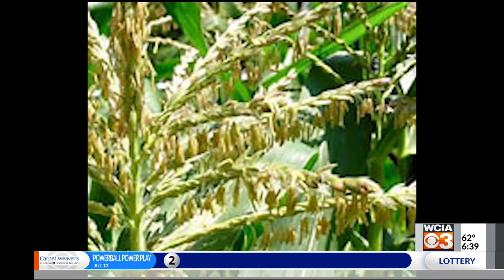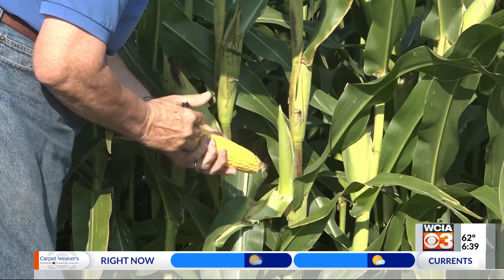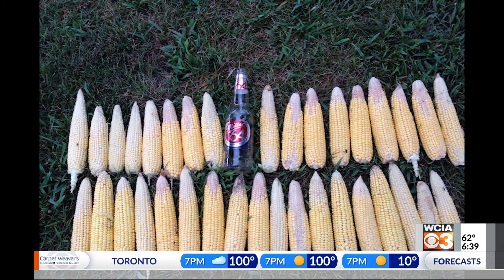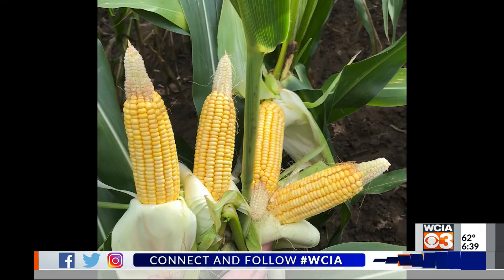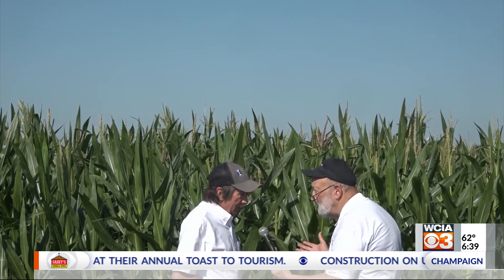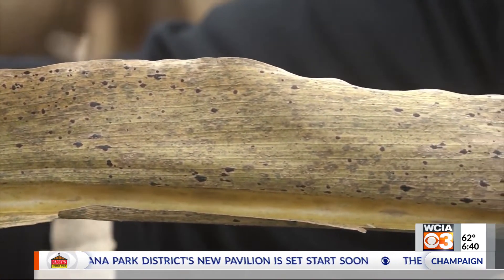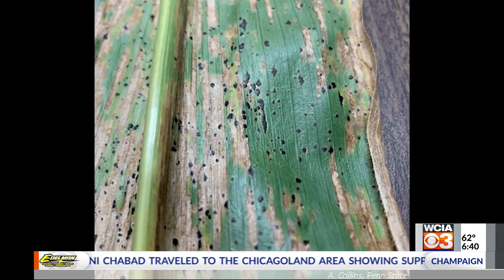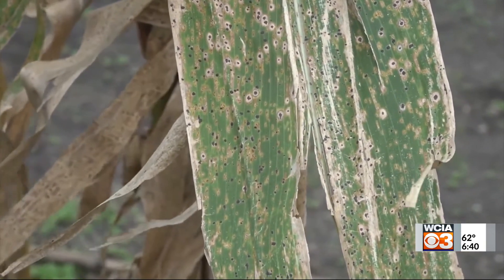From the Farm: Corn under stress